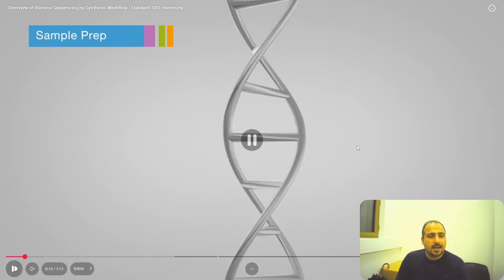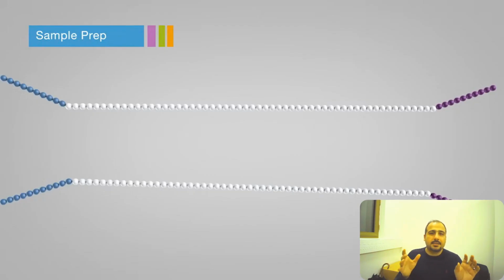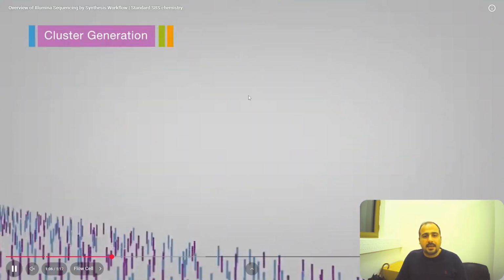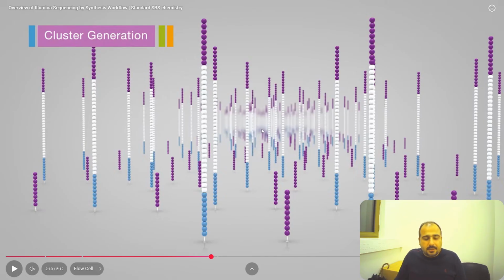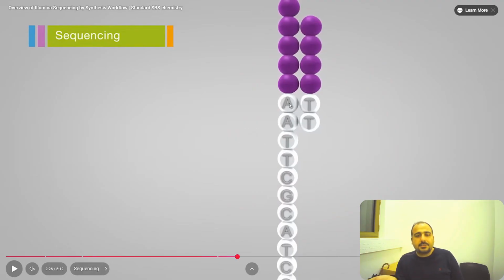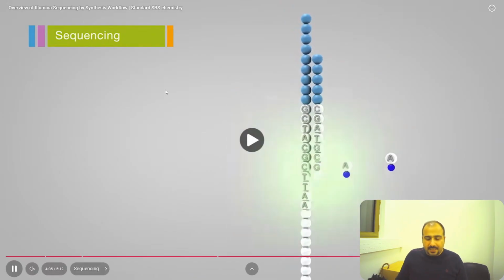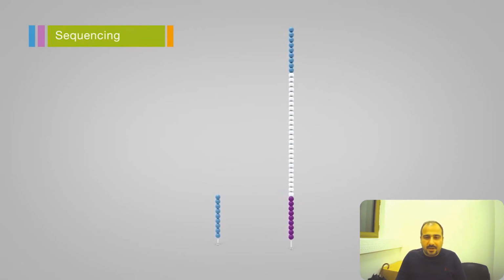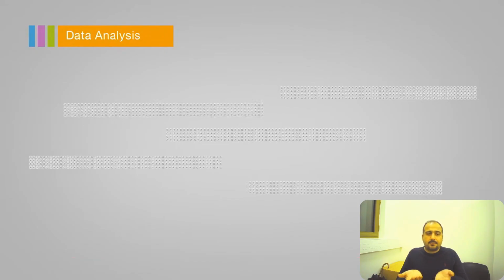Next-Generation Sequencing (NGS) Explained | Complete Beginner’s Introduction to Genomics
Next-Generation Sequencing (NGS) is revolutionizing genomics, bioinformatics, and precision medicine. In this video, you’ll get a clear and practical introduction to NGS, covering how it works, why it matters, and where it’s used in modern research and clinical applications.

You’ll learn:

What Next-Generation Sequencing (NGS) is

How NGS differs from Sanger sequencing

Key steps in an NGS workflow

Common applications in genomics, genetics, and biomedical research

Why NGS is essential for bioinformatics and large-scale DNA analysis

This video is ideal for students, researchers, bioinformaticians, and anyone new to genomics or NGS technologies.

📌 Topics: NGS, sequencing technologies, genomics, bioinformatics, DNA sequencing
📌 Level: Beginner to early intermediate